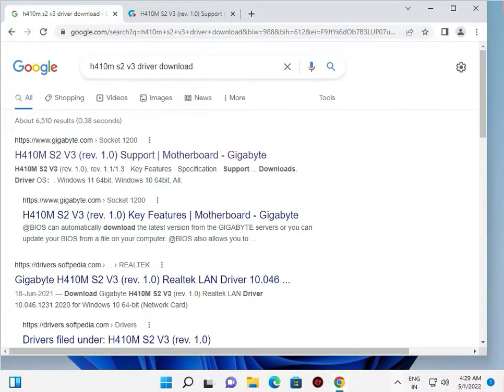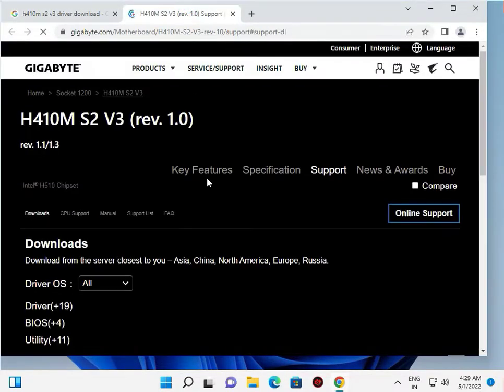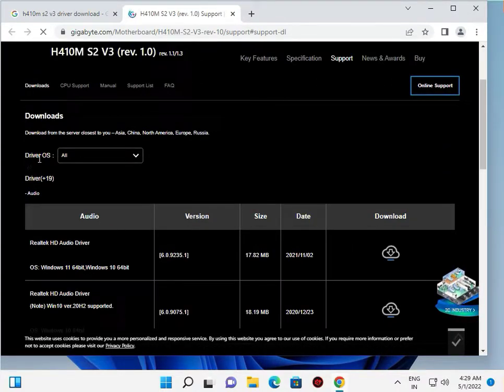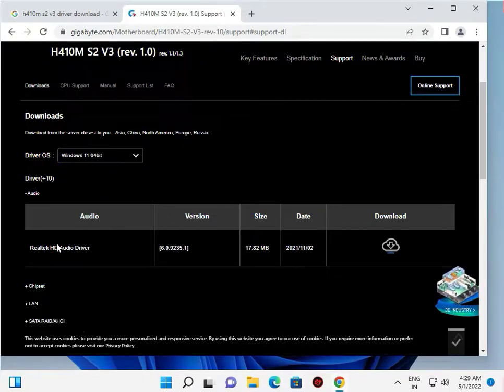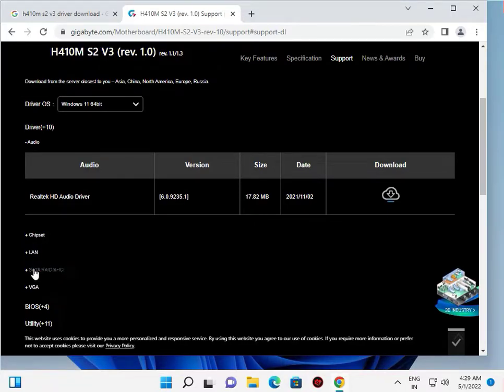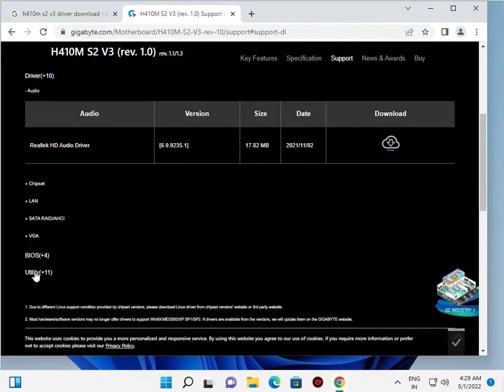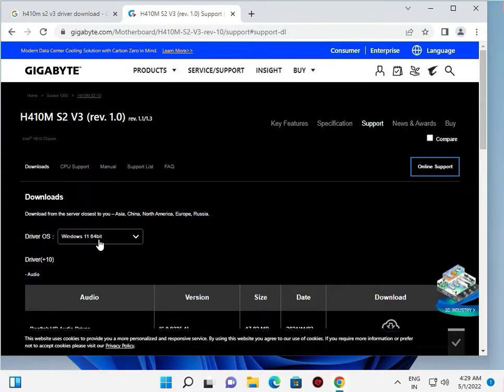Gigabyte H410M S2 V3 | Install Motherboard Drivers on Windows 11